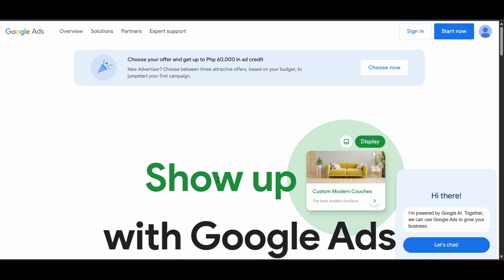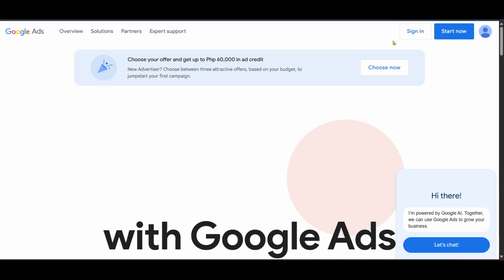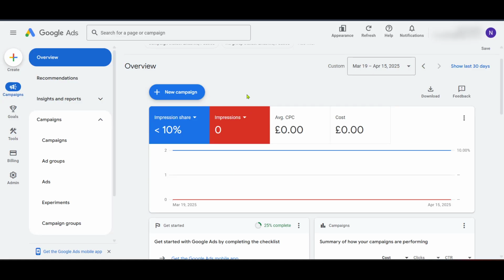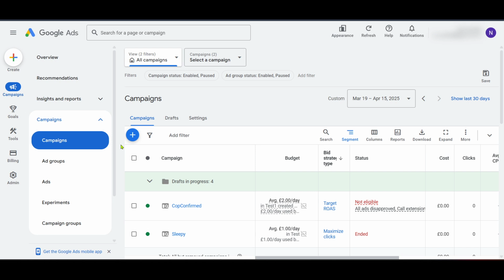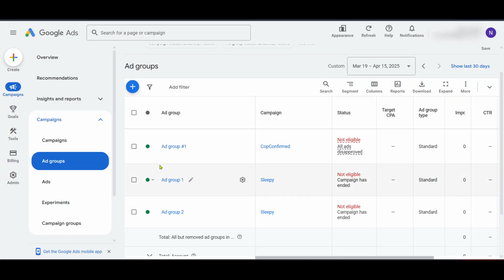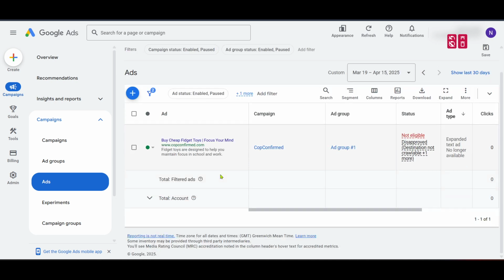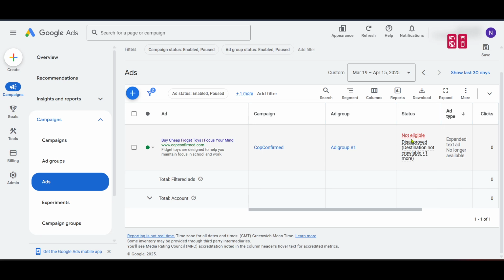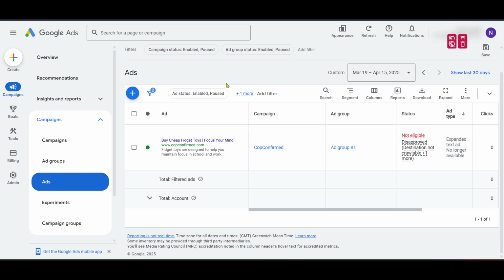How to Fix Approved Google Ads That Are Not Running Heres Why (Full 2025 Guide)